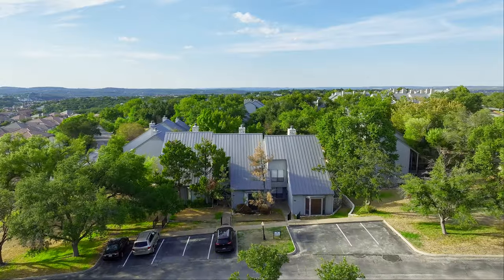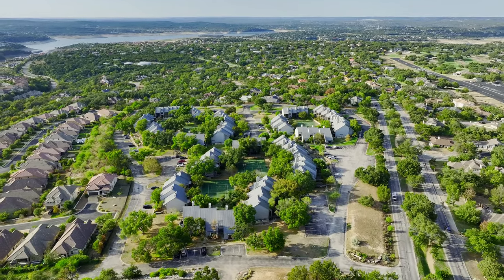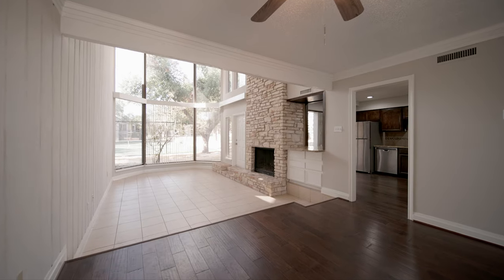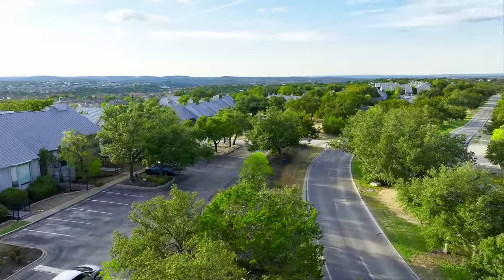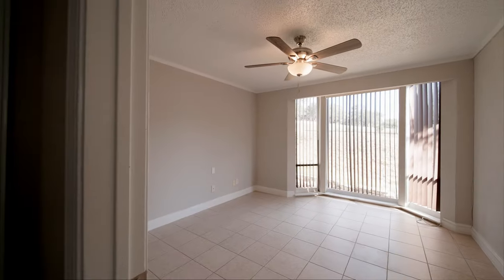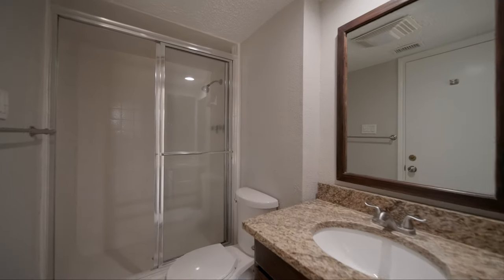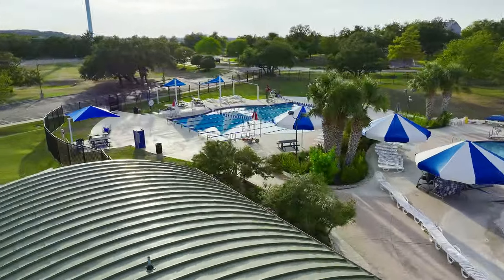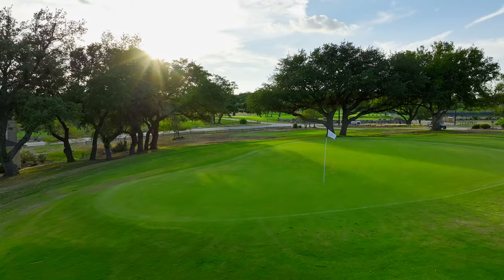World Of Tennis Neighborhood: The Best Condo Deal In Lakeway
World of tennis neighborhood. Affordable living options at the World of Tennis Condos in Lakeway, Texas are showcased by Shannon Mangin. The condos offer a carefree lifestyle with tennis courts in every backyard, access to the World of Tennis Sports Club, and the opportunity for investors or primary residents to enjoy the community. The video highlights a newly listed 3-bedroom, 3-bathroom unit that has been renovated and offers a fantastic layout, high ceilings, and easy access to the tennis courts. The community is located near various amenities, including the Lakeway Swim Center, hiking trails, and golf courses, and is zoned for the Lake Travis school district.

Highlights
🏡 The World of Tennis Condos offer a carefree lifestyle with tennis courts in every backyard and access to the World of Tennis Sports Club's fitness center and swimming pools.

🏢 The condos are open to investors and can be used for short-term or long-term rentals, making them suitable for income-producing properties, vacation homes, or primary residences.

 🏠 The featured 3-bedroom, 3-bathroom unit has been renovated, featuring high ceilings, wood and tile floors, a stone fireplace, and updated kitchen and bathrooms.

🌳 The community is located near various outdoor amenities, including the Lakeway Swim Center, hiking trails, and golf courses, as well as restaurants and shopping.

💰 The World of Tennis Condos are the most affordable community in the Lake Travis area, with 3-bedroom homes available for under $350,000.